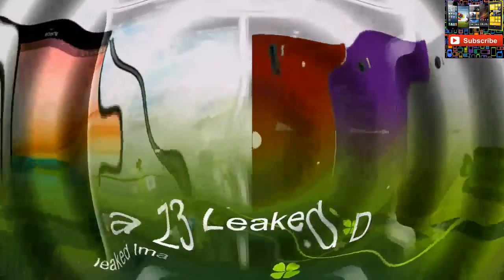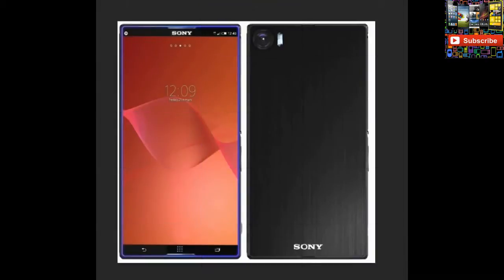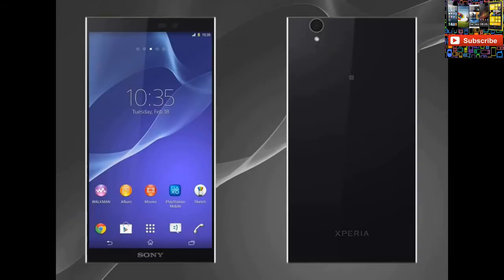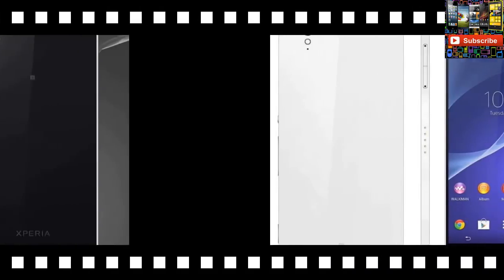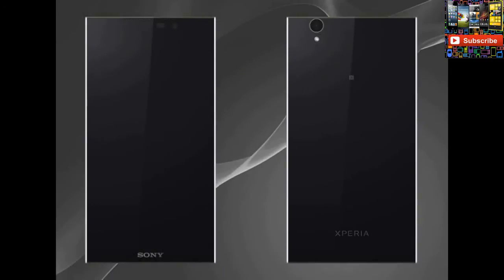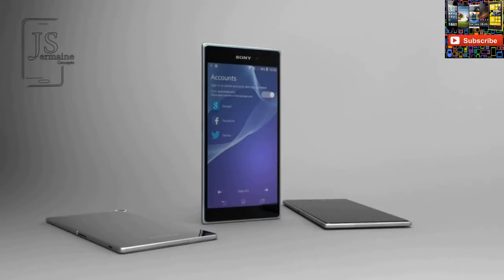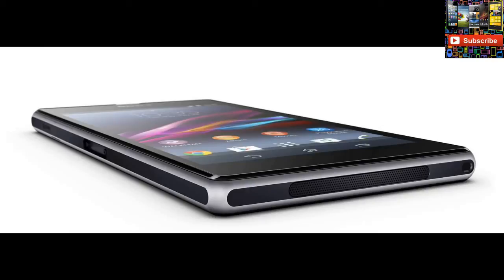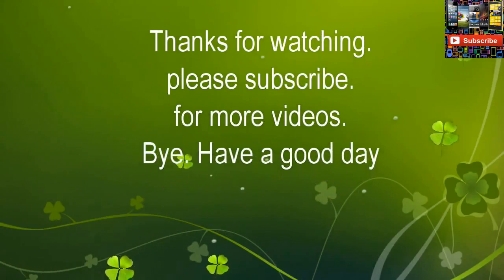Sony Xperia Z3 - New Review HD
Sony Xperia Z - Knife Screen Scratch Test,Samsung Galaxy Alpha, Sony Xperia Z3 and iPhone 6 News : The TechRadar Phone Show,
Xperia Z3 - Specs & Upcoming Features!Sony Xperia C3, Xperia Z3 Rumors, and Google Now Updates - Android Weekly,Sony Xperia Z3 and 12.9-inch iPad,Sony Xperia 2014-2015 Leaks (Z3, Quad HD, Snapdragon 805 at IFA 2014),Sony Xperia Z3 [Leaked Images] - Everything You Need to Know,Test du smartphone Sony Xperia Z2,Samsung Galaxy S5 vs Sony Xperia Z2 - world's first at MWC 2014,Sony Xperia Z2 Review!,Sony Xperia Z2 - Knife Surprise!,
Test Mobile,Test du LG G Flex - par Test-Mobile.fr,Samsung GALAXY S5 - Official Introduction,Google Nexus 8 certification, T-Mobile unlock, Microsoft display & more - Pocketnow Daily,The iPhone 6 Model!,How to unlock phone 5S 4S,Application iPhone qui
déshabille les gens ! Vidéo Nomao,NEGAS - iPhone 5,Обзор Caterpillar Cat B100,Sony Xperia S Demo,Сравнение iPhone 5 с Samsung Galaxy S3,Test du Samsung Galaxy Ace - par Test
Mobile.,Test du smartphone Sony Xperia Z2,Samsung Galaxy S5 vs Sony Xperia Z2 - world's first at MWC 2014,Sony Xperia Z2 Review!,Sony Xperia Z2 - Knife Surprise!,Samsung GALAXY S5
- Official Introduction,Le grand test du Samsung Galaxy S5,Samsung Galaxy S5 Impressions!,Samsung GALAXY S5 - Official Hands-on,LG G3 Impressions!,مراجعة و استعراض شامل للهاتف الخارق LG G3,LG G3 : notre test en vidéo,LG G3 Review! (ausführlich) deutsch - felixba,LG G3: Front
Facing Camera,Test du HTC One M8 : un smartphone prêt à en découdre,Samsung Galaxy S5 ou
HTC One M8, lequel choisir ?,HTC One M8 Review!,Lenovo K900 Unboxing (Intel phone),Lenovo
K900 Test par le JT Geek,Samsung Galaxy Note 2 vs Lenovo K900 (5.5" Full HD /w Intel
Inside) Comparison,Lenovo Ideaphone K900 Review (5.5" Full HD / Intel Inside - Clover
Trail+ / 2GB RAM),Nokia Lumia family portrait: Lumia 925, 720, 620 and 520,Nokia Lumia 920
Hammer & Knife Scratch Test,Présentation du Nokia Lumia 520,Nokia Lumia 920 PureView, prise
en main - par Test-Mobile.fr,Nokia Lumia 930 review,
test, mobile, test mobile, test lg g flex, lg g flex, g flex, android, smartphone,
courbe,Samsung, GALAXY, GALAXY S5, GALAXY S III, GALAXY S, Autofocus, High Dynamic Range,
Rich Tone, HDR, Real time, Selective Focus, LTE, Wi-Fi, MIMO, Download,Google Nexus 8
certification, T-Mobile unlock app, Microsoft haptic feedback display,T LG G Vista, Google
Play media deals, Google, Android, T-Mobile,test, review, unboxing, hands-on, htc, one, m8,
htc one m8, one 2014, new one, vorführung, beratung, videotest, preview, demo, vorstellung,
präsentation,sony xperia, sony xperia z3,z1,z2,z4,iphone 6,iphone 5,samsung galaxy s5,s4,lg
g4,g3,